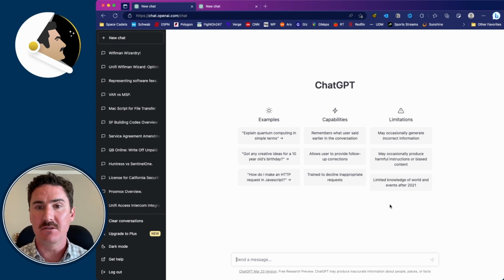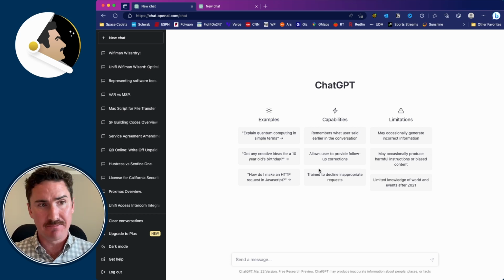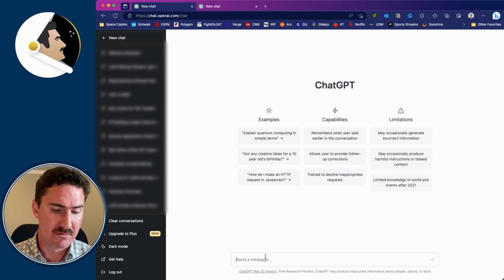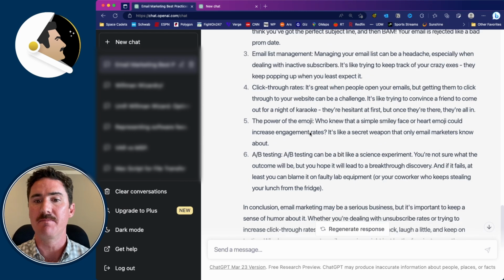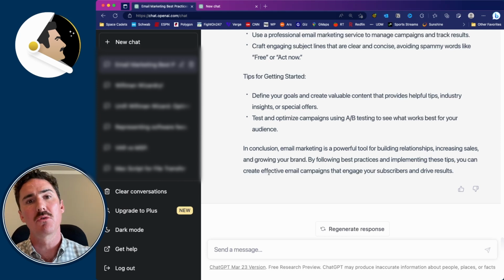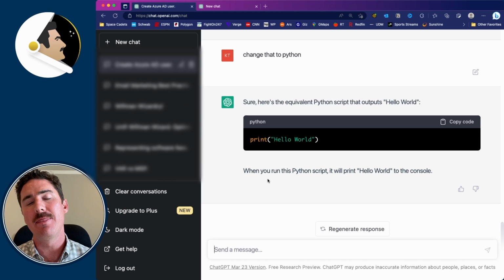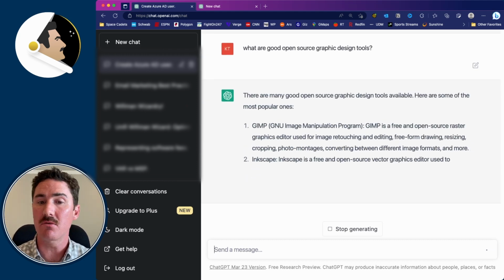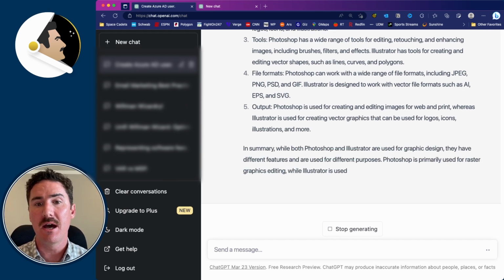ChatGPT & Generative AI: The Future Is Now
In this video, we'll be discussing generative AI and ChatGPT - a powerful AI language model trained by OpenAI. While I, ChatGPT, am not generating this video (at least not yet!), I'm excited to explain the amazing potential of generative AI and how it's changing the way we interact with technology.

From creating new works of art to assisting with customer service, the possibilities of generative AI are endless. So join me as we explore this exciting field and learn more about ChatGPT's capabilities as a language model. Let's get started!

The above description was created by ChatGPT with the following prompts:
"write a youtube video description for a youtube video talking about generative AI and chatgpt specifically.  Make it short and light hearted.  Specifically note towards the beginning the the desciption is AI generated"

It originally errantly noted that the video was AI generated, not the description.  Equal parts amazing, terrifying and ... dumb :)